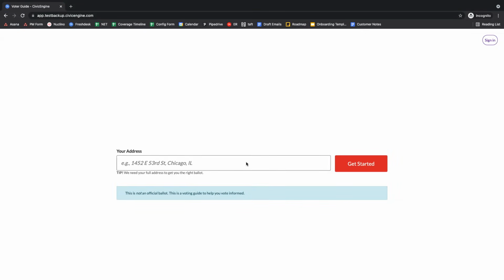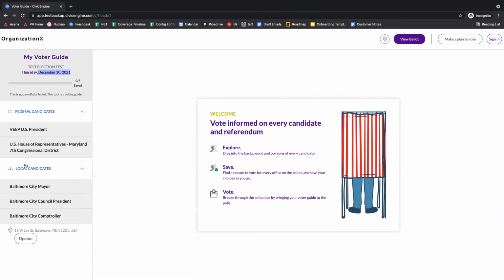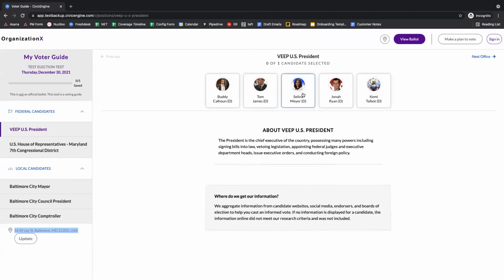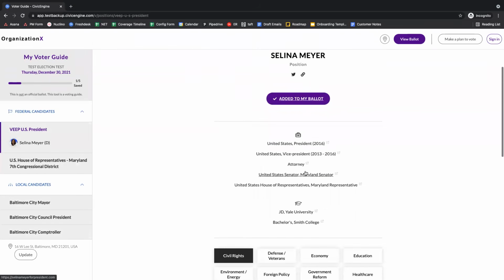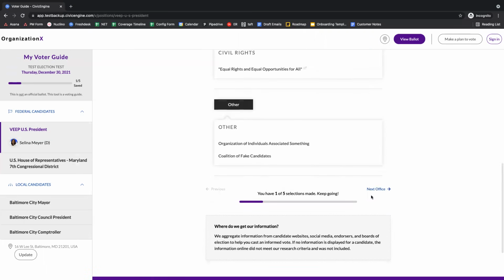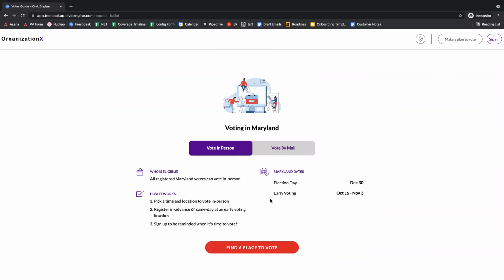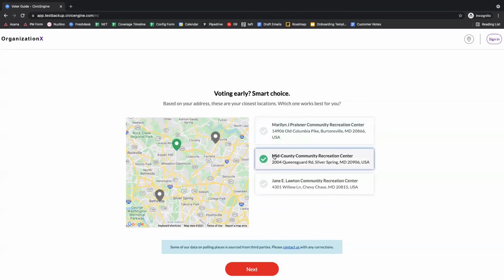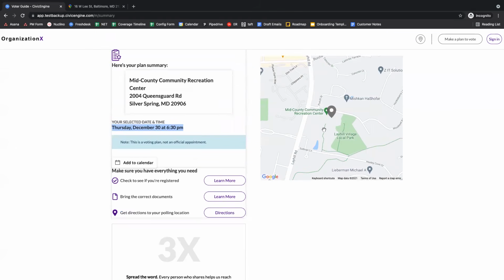How To Navigate a BallotEngine Voter Guide